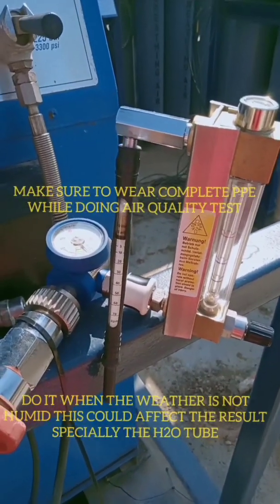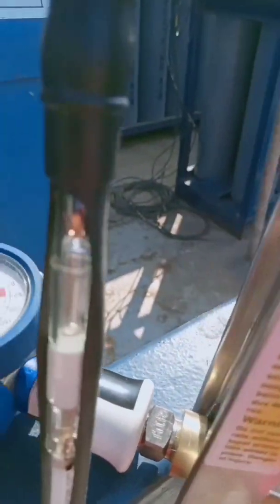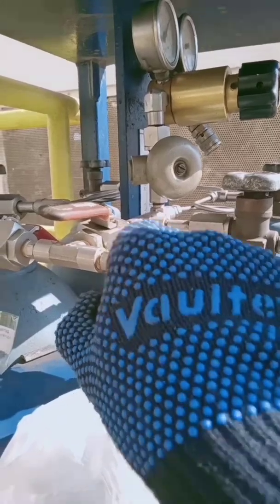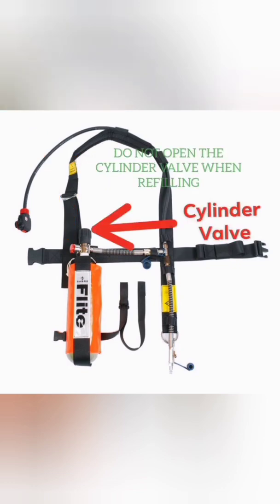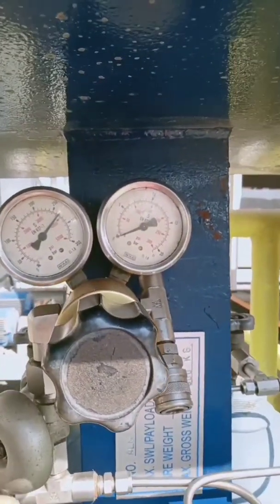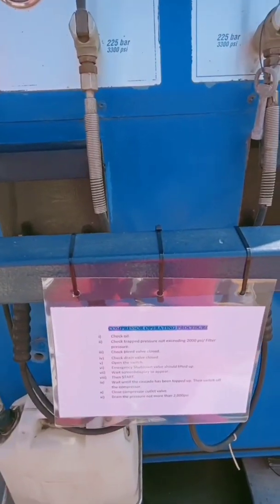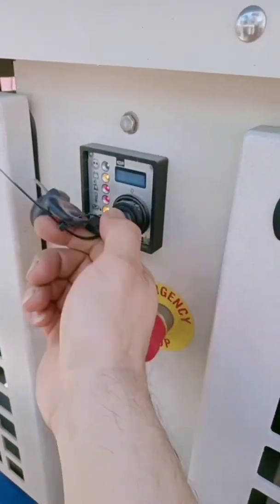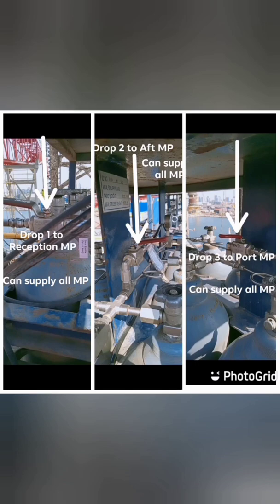AIR LOOP SYSTEM, PROCEDURE, H2S ENGINEER JOB,